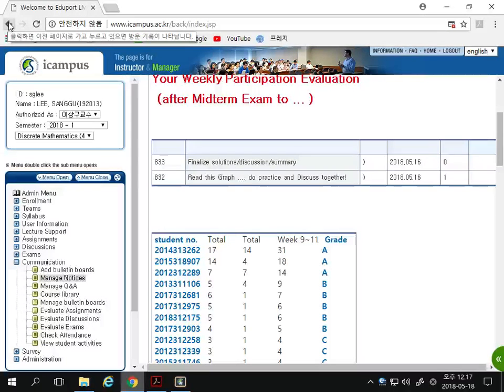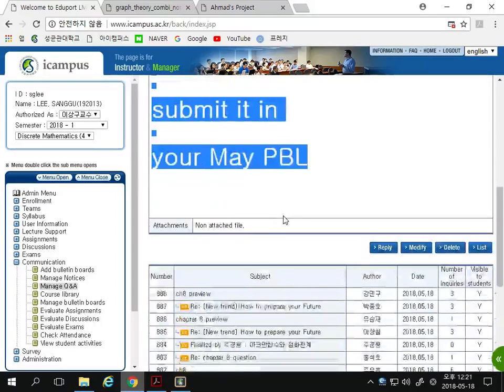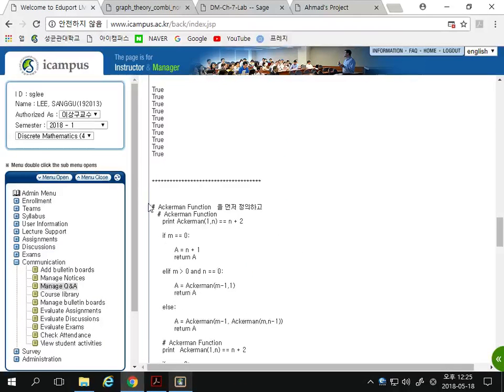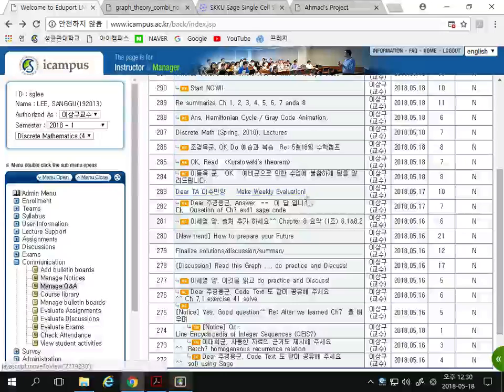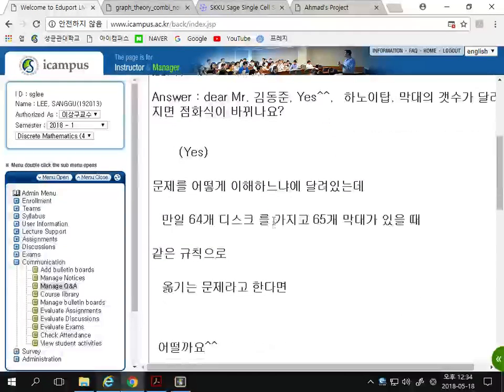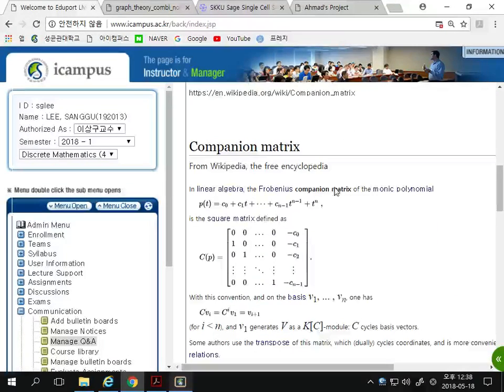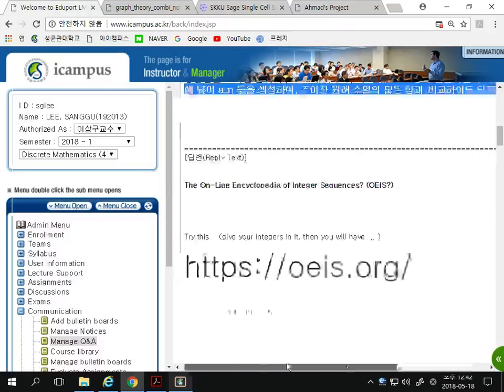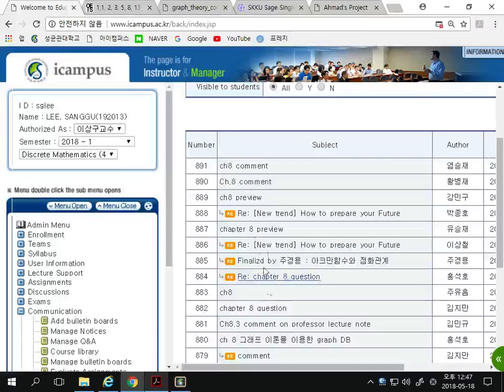이산수학 DM Ch 7 & 8 Preview QnA :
이산수학 Ch 7 & 8 Preview QnA :